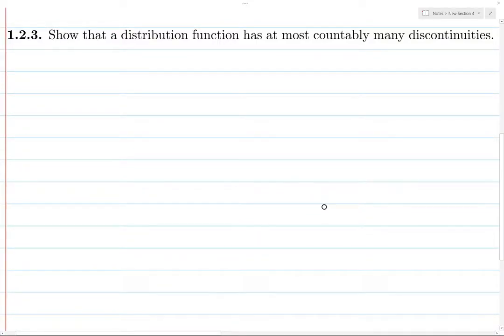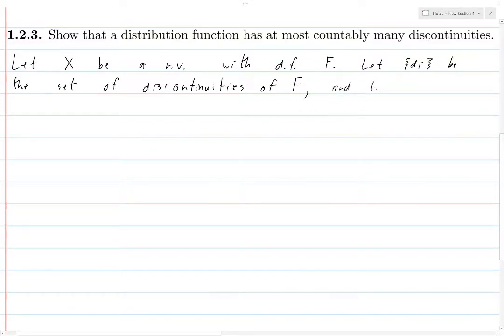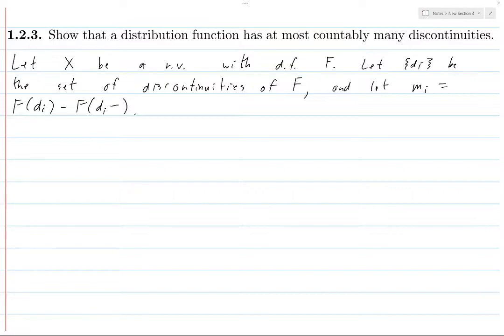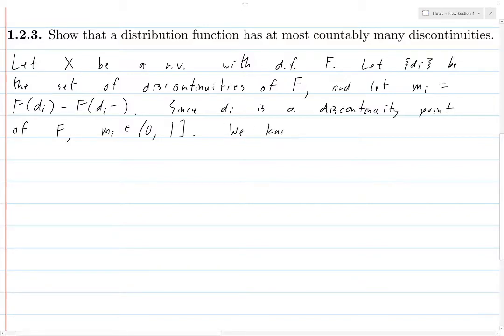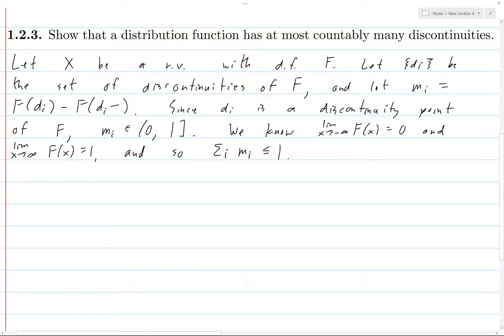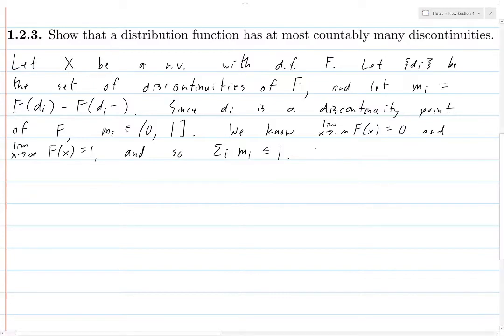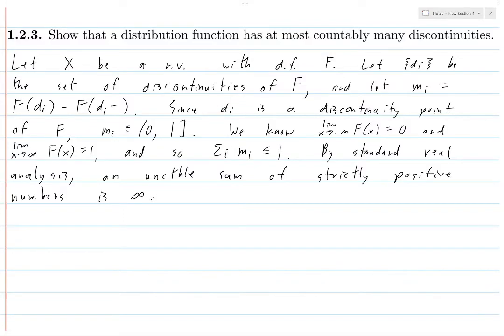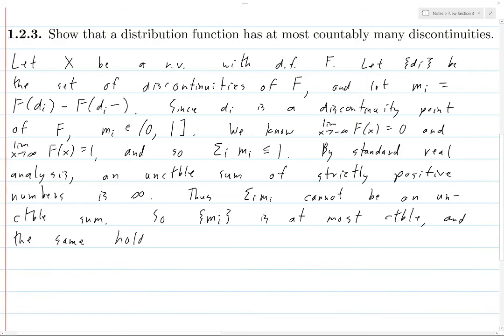Durrett Exercise 1.2.3